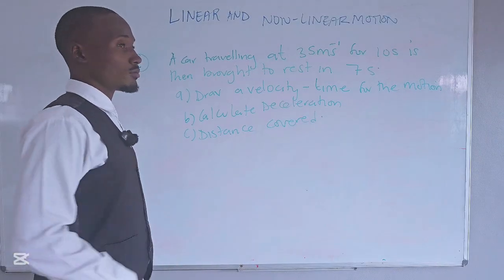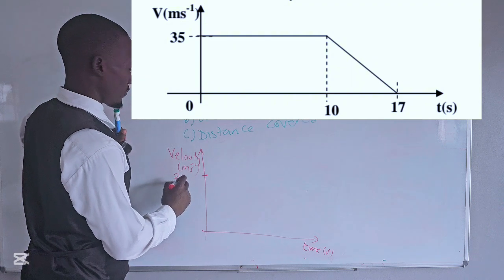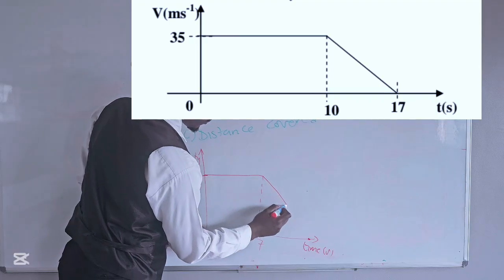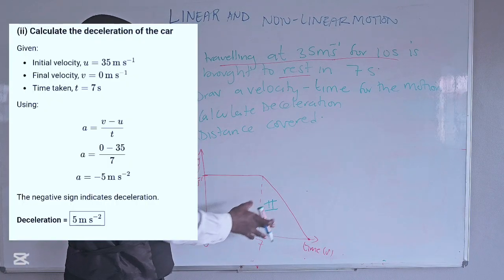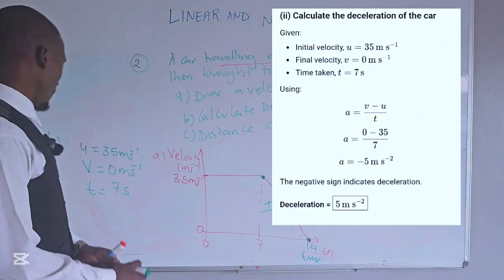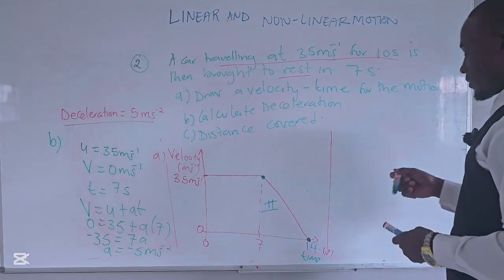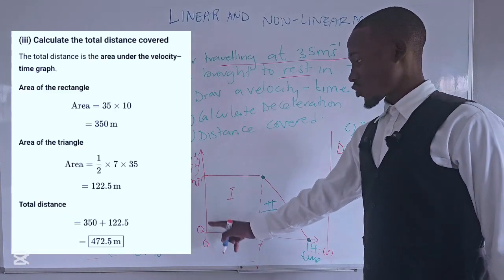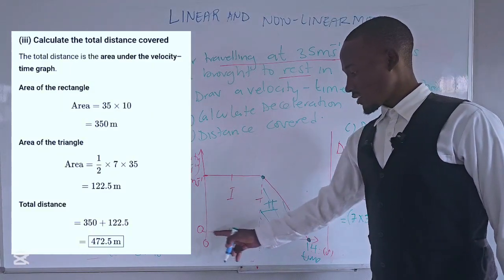🎥 Video TitleVelocity-Time Graphs | Worked Example: Calculating Deceleration and Distance Covered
📄 Video Description

**Master velocity-time graph questions with this step-by-step worked example! 📈🚗**

In this lesson, we solve an **exam-style Physics question** involving a car moving at a constant velocity before uniformly decelerating to rest. You'll learn how to draw the **velocity-time graph**, calculate the **deceleration**, and determine the **total distance covered** using the area under the graph.

This tutorial is ideal for students preparing for **Cambridge IGCSE, O Level, A Level, UCE, and UACE Physics** examinations.

* ✅ Draw a velocity-time graph from a worded problem
* ✅ Calculate the deceleration of a moving object
* ✅ Find the total distance covered using the area under a velocity-time graph
* ✅ Interpret different sections of a motion graph
* ✅ Solve examination questions quickly and accurately

By the end of this lesson, you'll be able to confidently solve similar velocity-time graph questions and apply the concepts in your Physics exams.